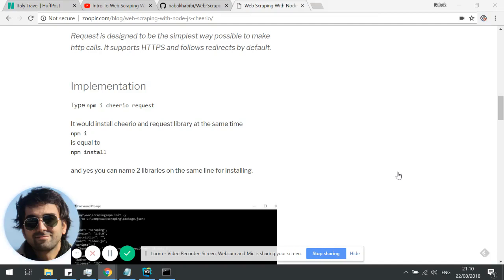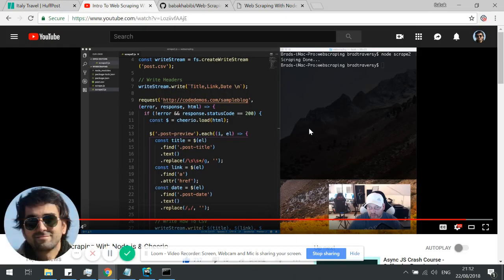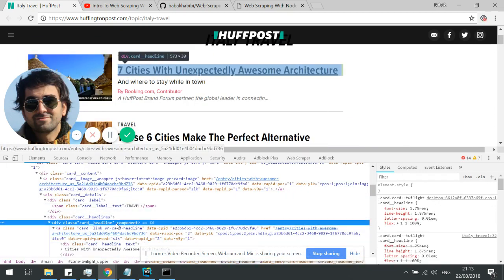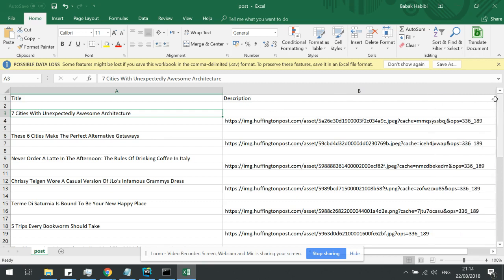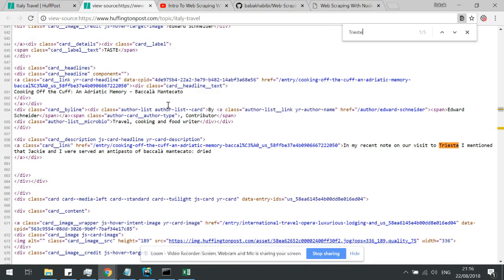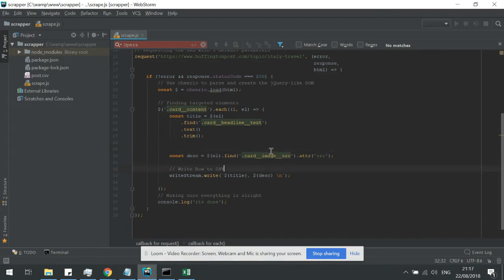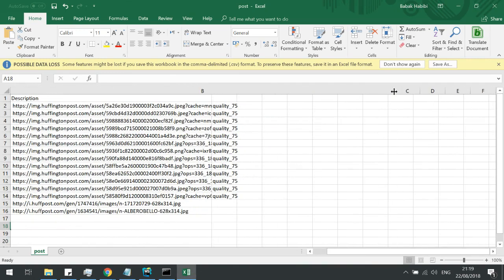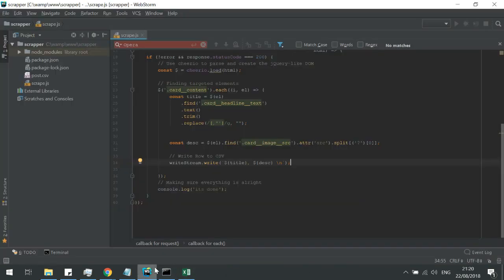Web Scraping With Node.js & Cheerio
I will teach you how to scrape a tidy data from a newagency using Node.js & Cheerio, you can find the source code below the description.

The whole idea of creating this video came from  this video

In Traversy Media he taught us how to scrape data from a simple blog, now I am going to use it in a newsagency website and I will handle the challenges which would be occurred usually.